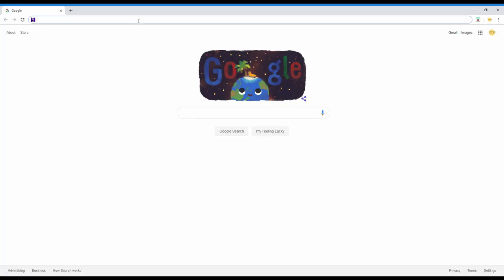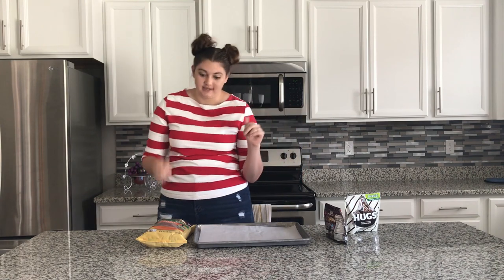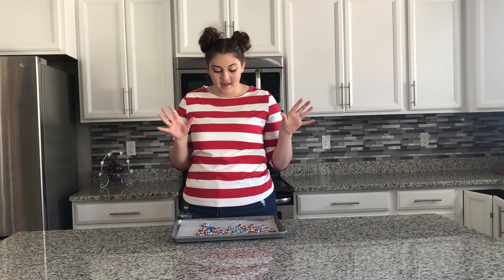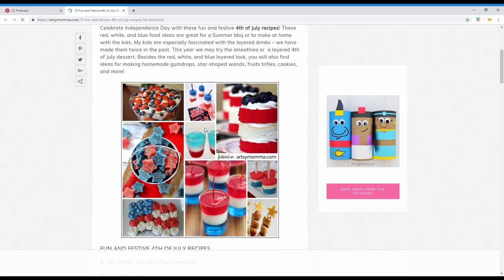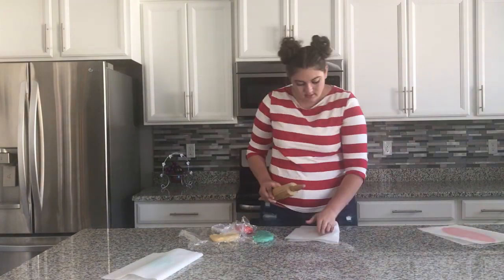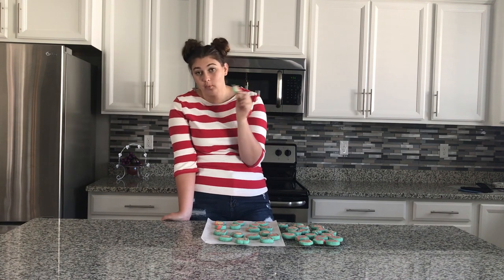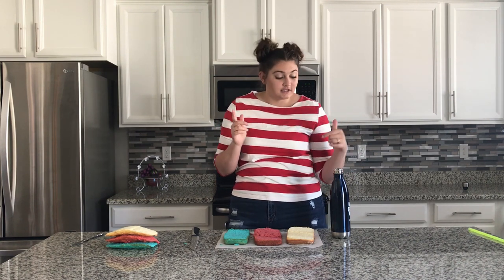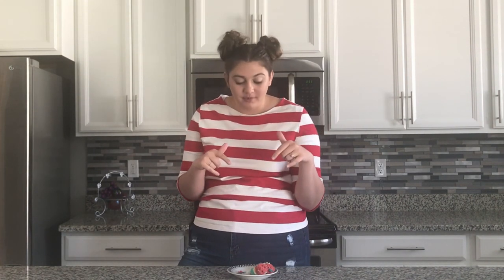I TESTED OUT 4TH OF JULY PINTEREST RECIPES!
I tested out 4 different Pinterest recipes. Watch to find out what worked and what didn't!